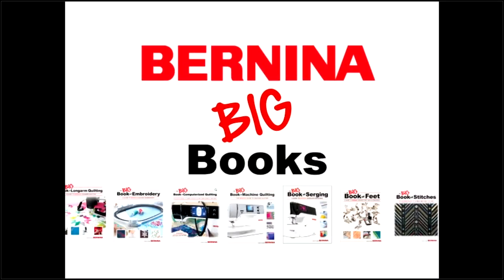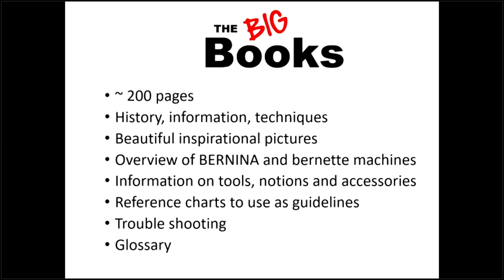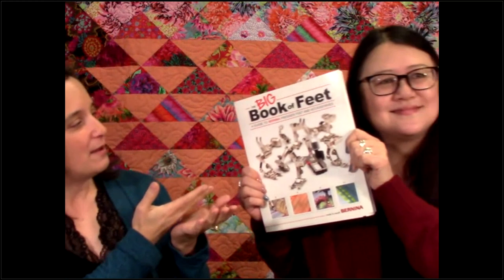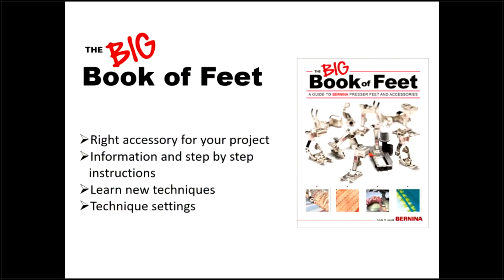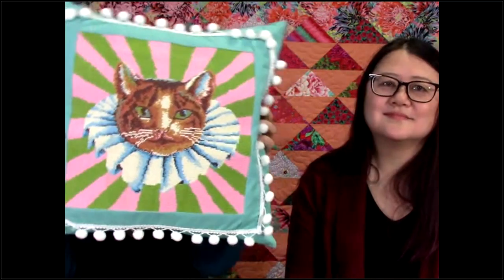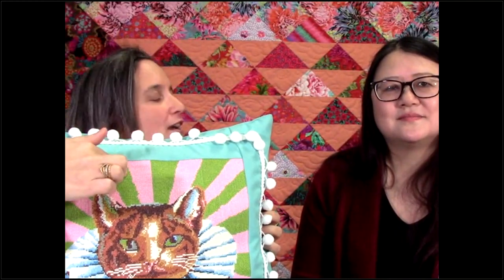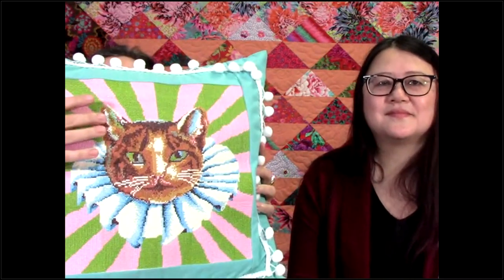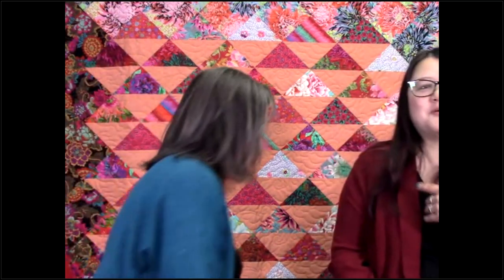Big Ideas from the BERNINA Big Book Series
Want to be as nerdy as the BERNINA of Canada Educators? Or do you want to deepen your BERNINA knowledge? Believe it or not the BERNINA Big Books are the backbone of their expertise. Join Deb and Adrienne as they share with you their favourite uses and hints from the entire Big Book series.